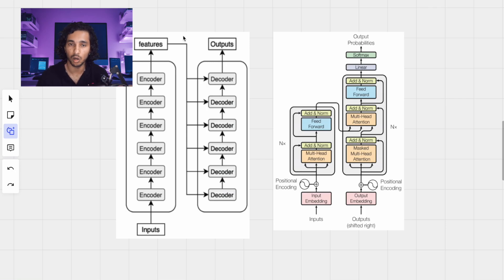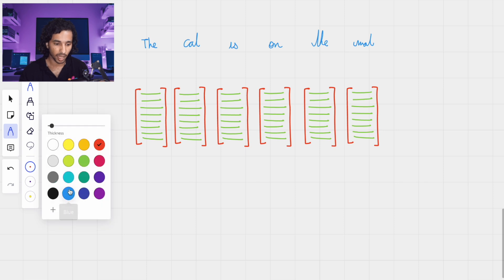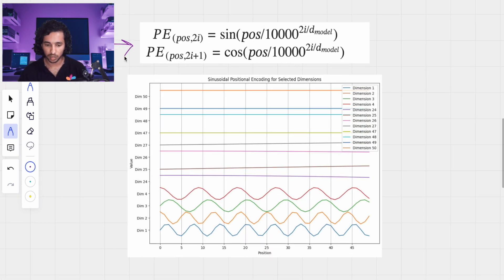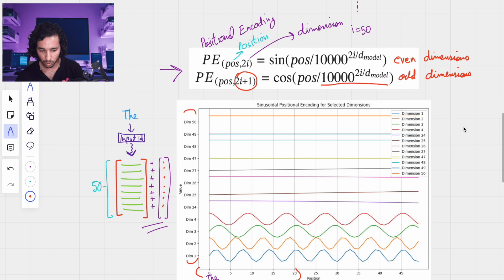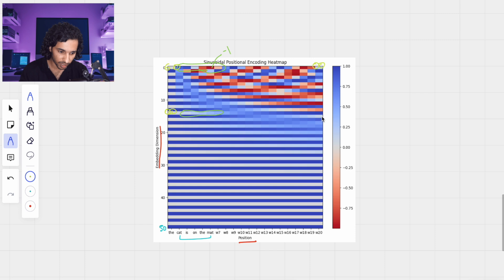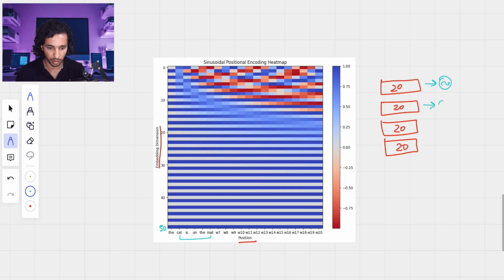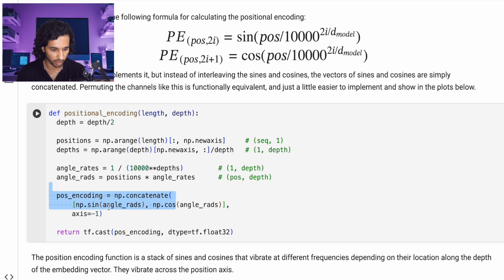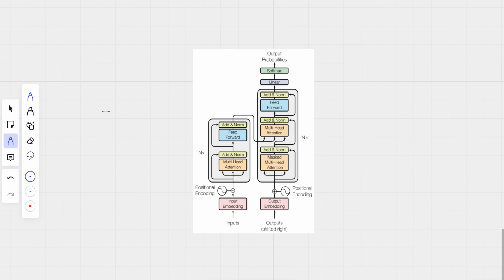Transformers Explained: Positional Encoding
In this video, we'll learn about positional encoding, a crucial component of transformer models. We'll explain how it helps transformers understand the order of words in a sequence, since they are not feed sequentially like in RNNs.